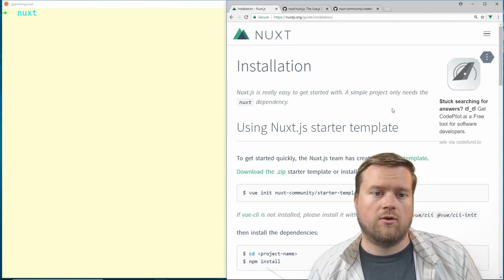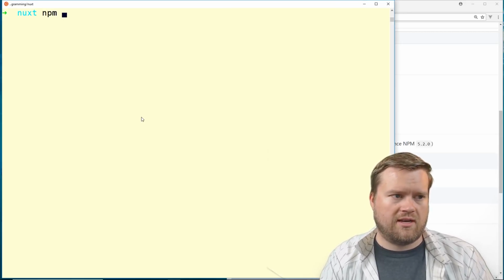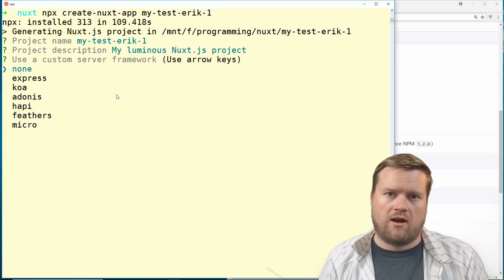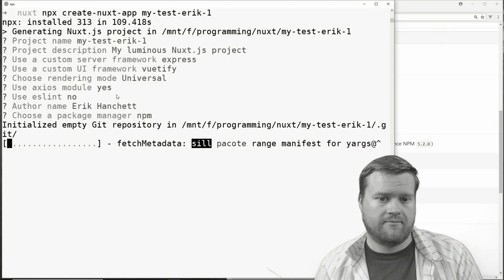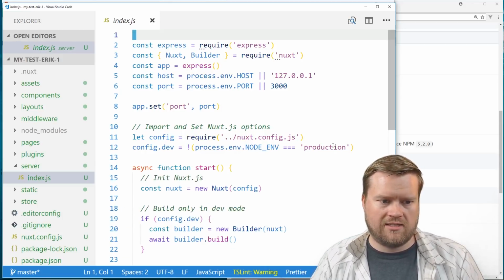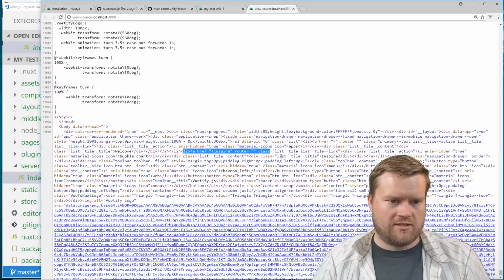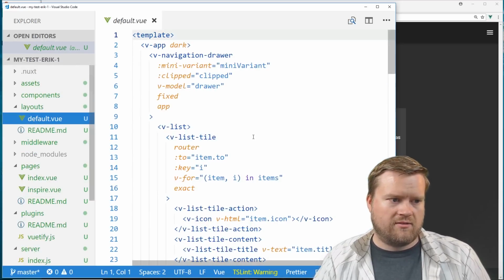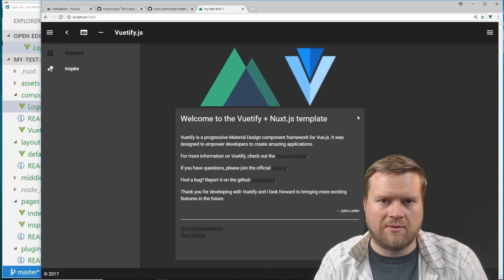CREATE A NUXT APP IN JUST A FEW MINUTES WITH CREATE NUXT APP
Have you ever wondered how to create a Nuxt.js app quickly? This video shows how to create a Nuxt.js app using Create Nuxt App CLI! It's awesome, and I would highly recommend it.